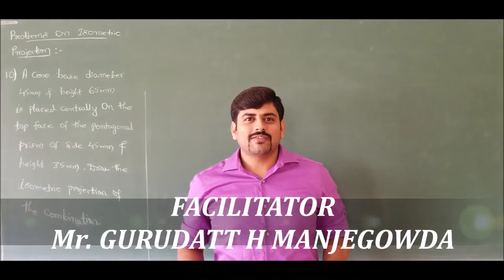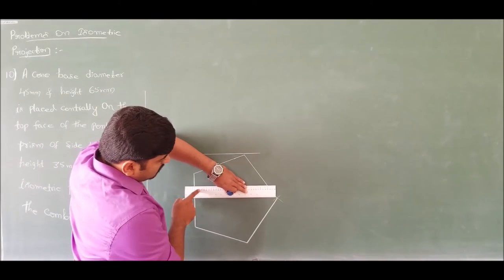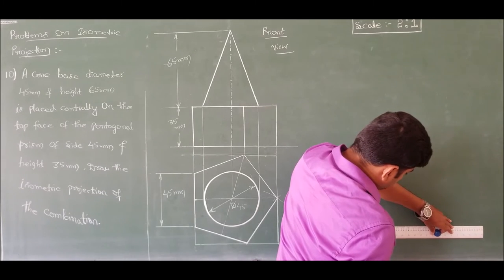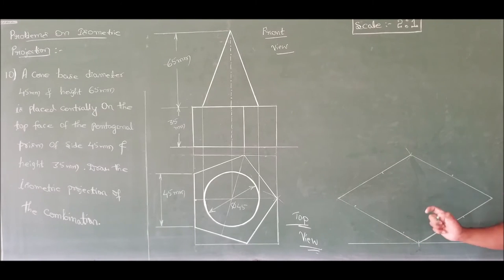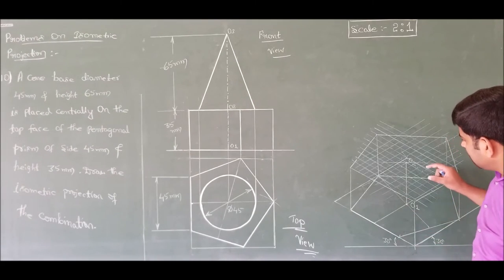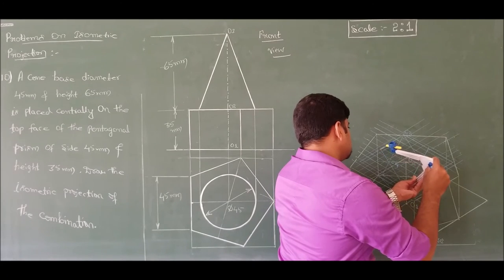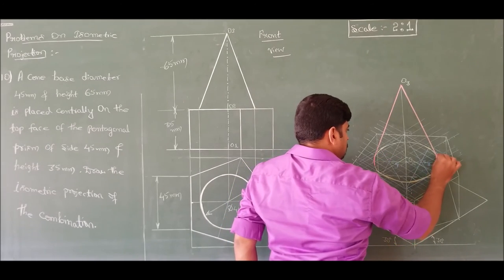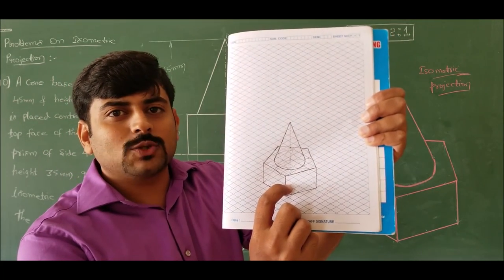68 - Isometric projection of cone resting on pentagonal prism - Module 5 - Graphics by GURUDATT.H.M.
In this lecture the isometric projection of combination of solids, cone resting on pentagonal prism is explained.

Scale 2:1.